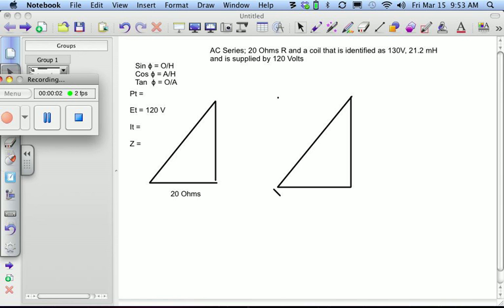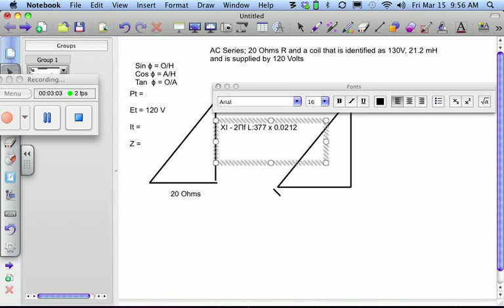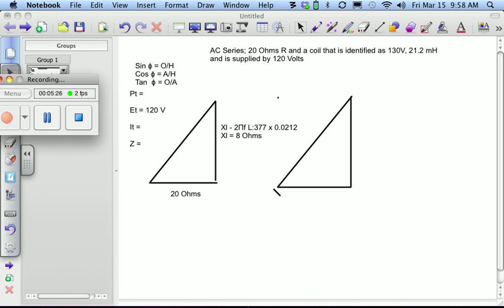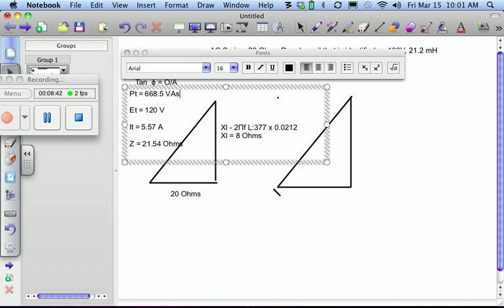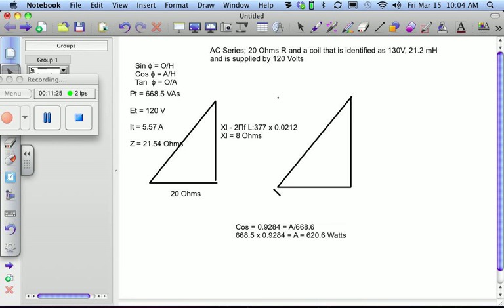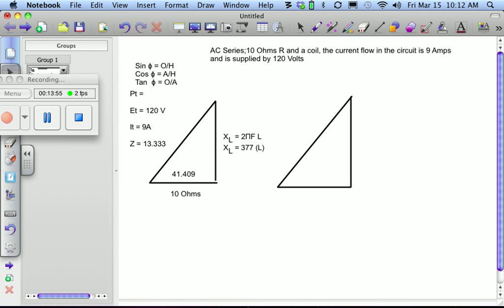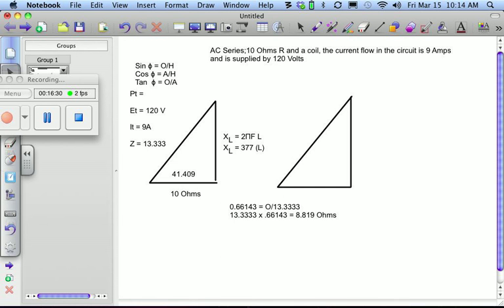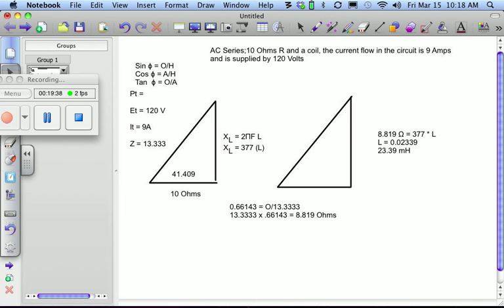XL3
Inductive Reactance part 3